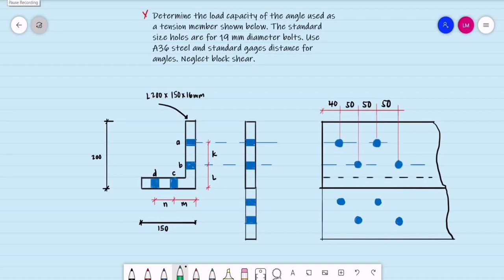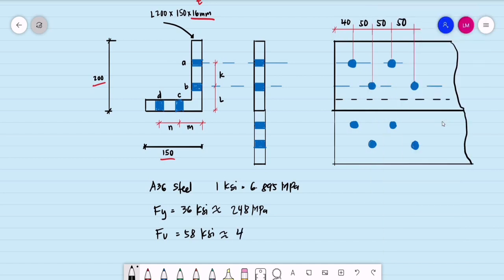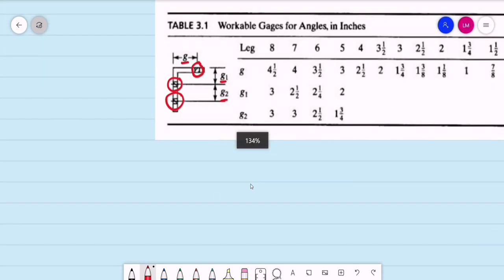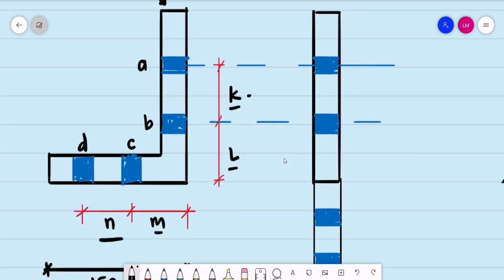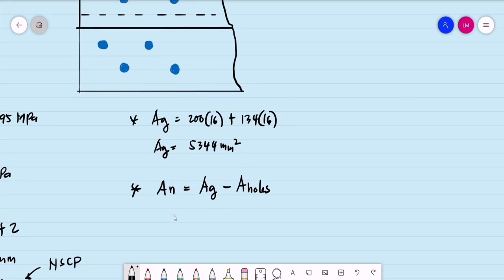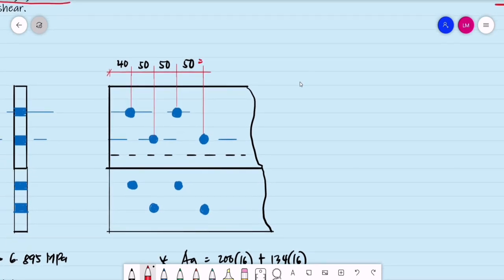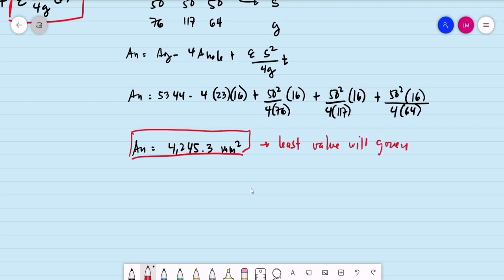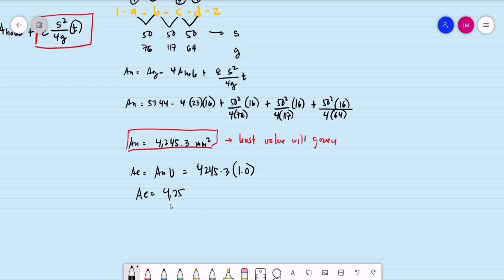Steel Design - Tension Members with Staggered Bolt Connection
Steel Design - Design and Analysis of a Tension Members with Staggered Bolt Connection